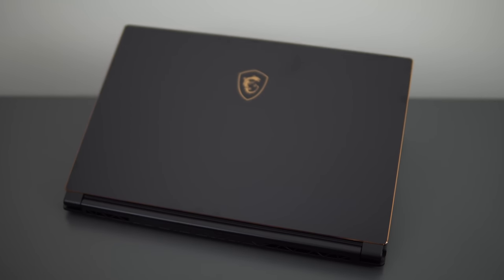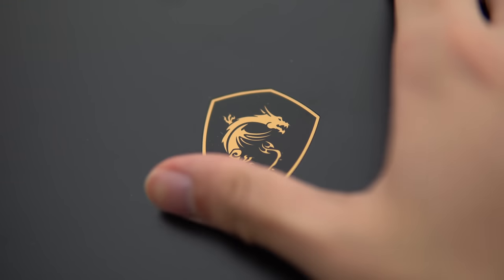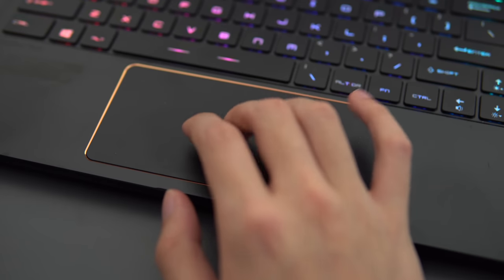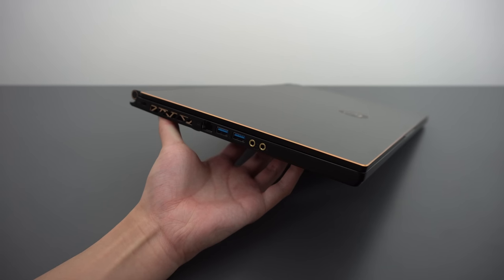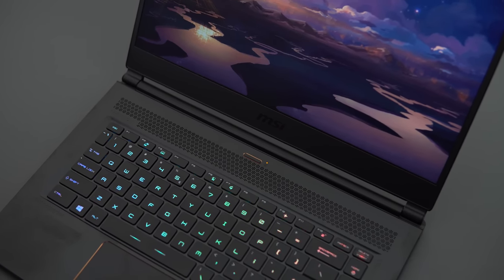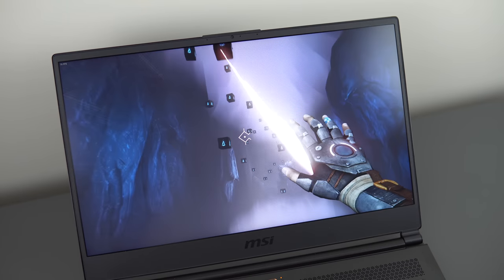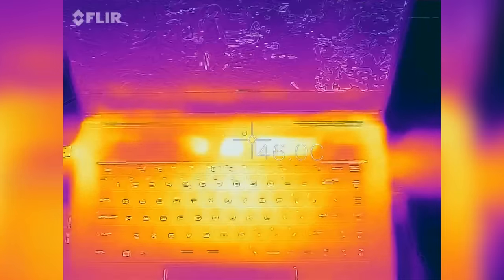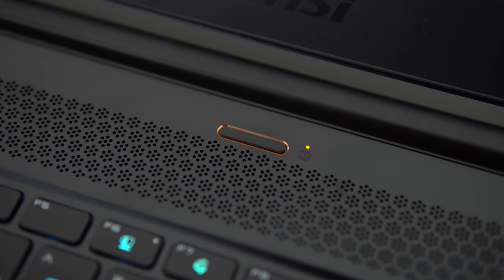MSI GS65 (2019) Review - Lightest RTX Gaming Laptop!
Infinity Labs review of the MSI GS65 with the RTX 2060! A thin and light gaming laptop with 3 fans for all that cooling!